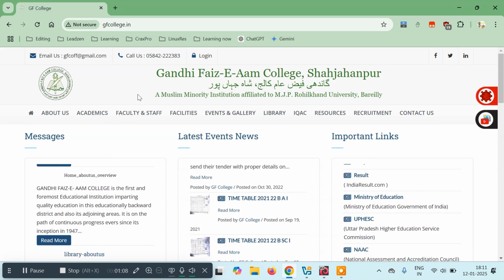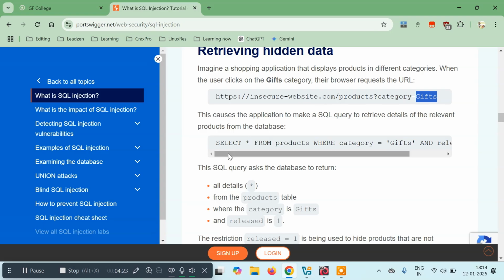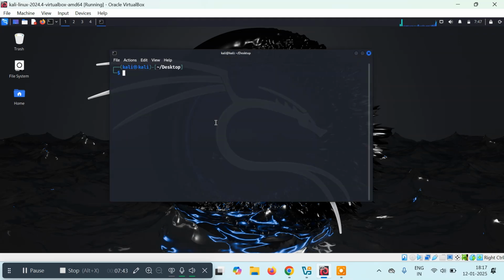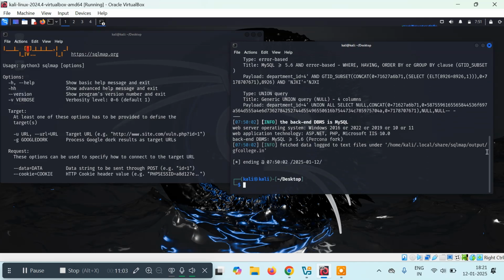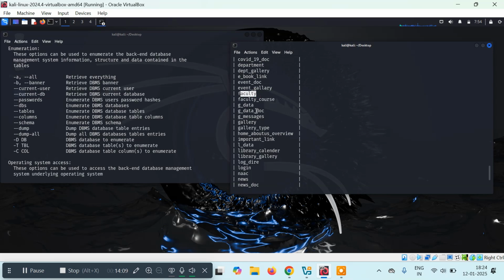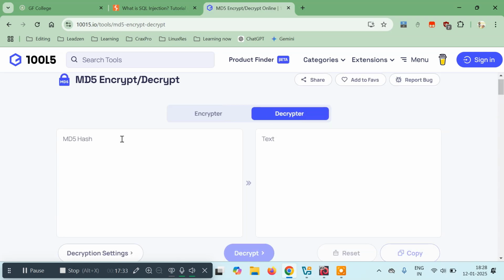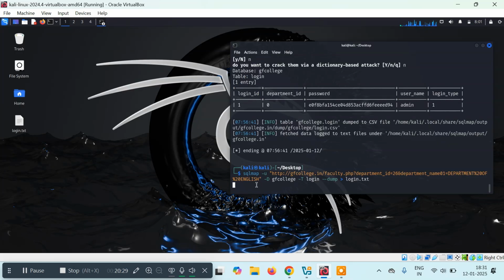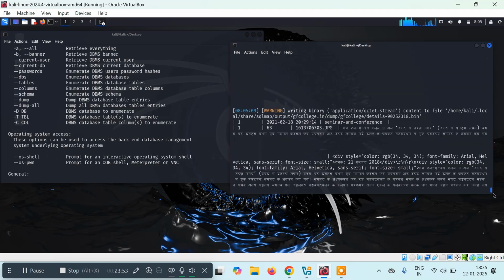Dumping Entire Databases with SQLmap on Kali Linux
This video dives deep into advanced ethical hacking techniques, focusing on how to leverage the powerful SQLmap tool within the Kali Linux environment to extract entire databases from vulnerable web applications.

Key Topics Covered:

* SQL Injection Fundamentals: Understand the core concepts of SQL Injection vulnerabilities and their potential impact.
* Introducing SQLmap: Explore the capabilities of SQLmap, a versatile open-source tool for automated SQL injection and database exploitation.
* Dumping Database Structures: Learn how to use SQLmap to extract database schemas, including tables, columns, and data types.
* Extracting Database Data: Discover how to retrieve sensitive data from databases, such as usernames, passwords, credit card information, and more.
* Advanced SQLmap Techniques: Explore advanced SQLmap options for optimizing database extraction, including techniques for bypassing firewalls and intrusion detection systems.

Practical Demonstration:
We'll provide a step-by-step demonstration of how to:

* Identify and exploit SQL Injection vulnerabilities.
* Use SQLmap to enumerate databases, tables, and columns.
* Extract data from vulnerable databases.
* Analyze extracted data for valuable information.

Join us in this in-depth exploration of database exploitation with SQLmap and enhance your ethical hacking skills.

pyguru
python guru
pyguru github
python tutorial
ethical hacking
bug bounty

Prajjwal Pathak